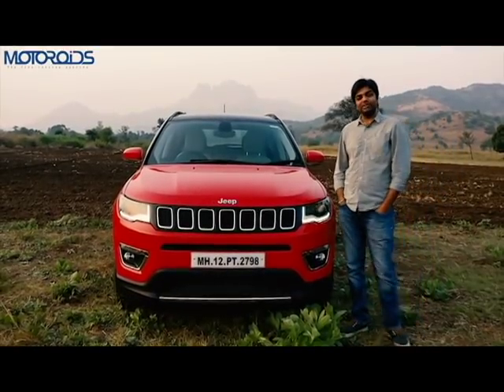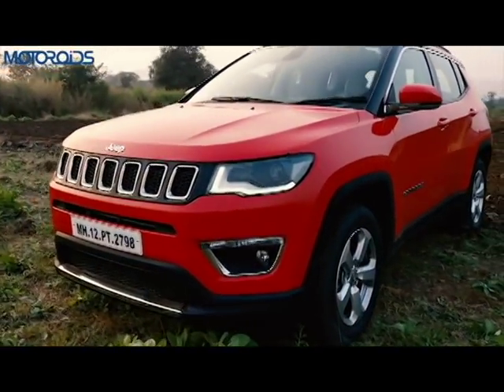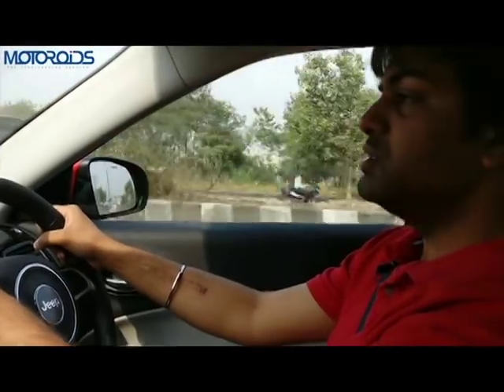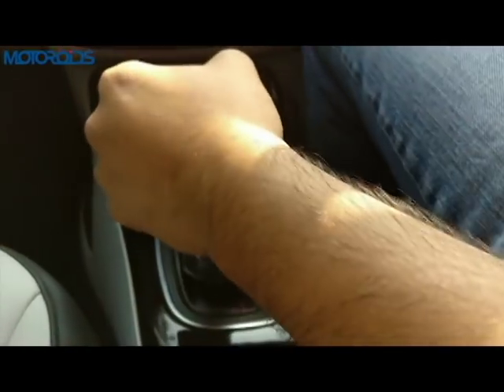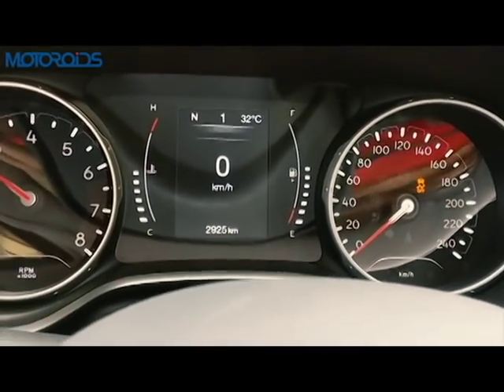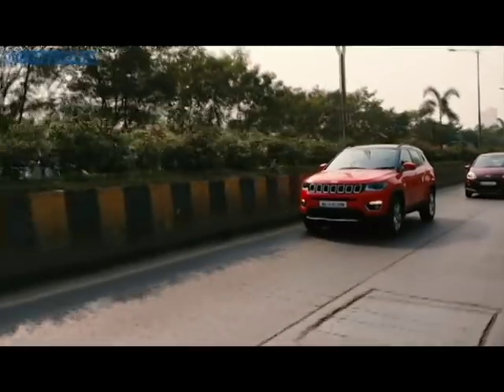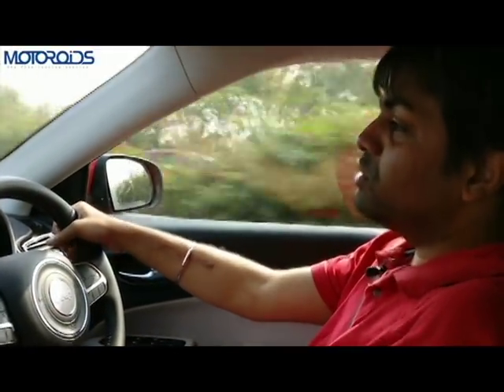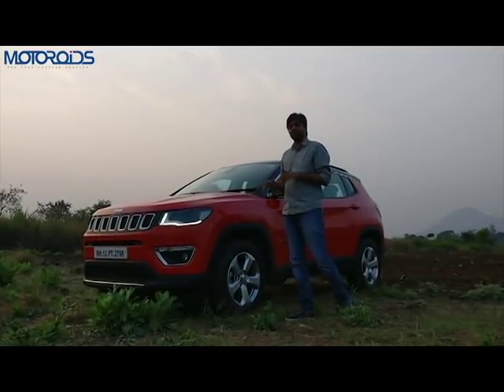Jeep Compass 1.4 Petrol MultiAir Automatic India Review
Jeep Compass 1.4 Multiair Petrol AT with 7 Speed Dual Clutch Automatic Transmission India review and road rest with commentary on the car's design, performance, fuel efficiency, Price, mileage, features, performance, 0-100 km/h timing and all the detail one wishes to know before buying it